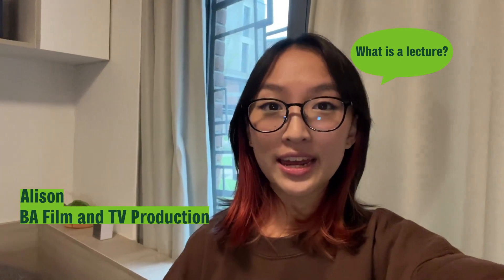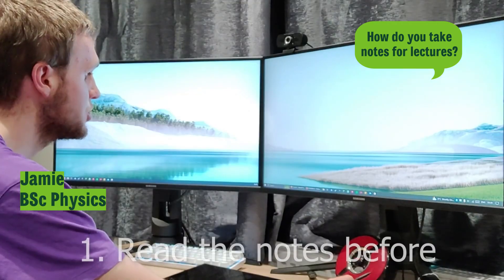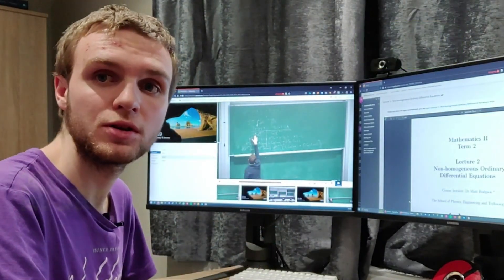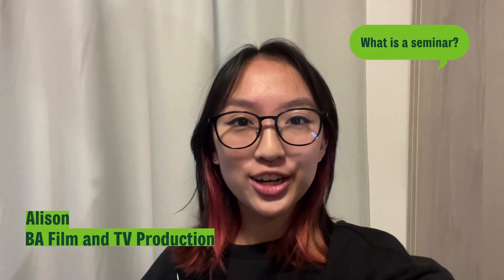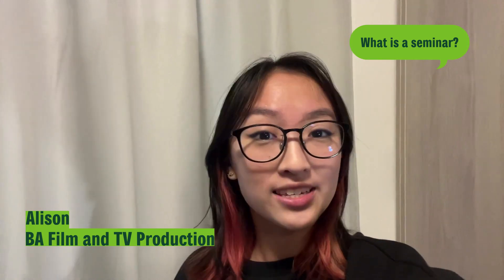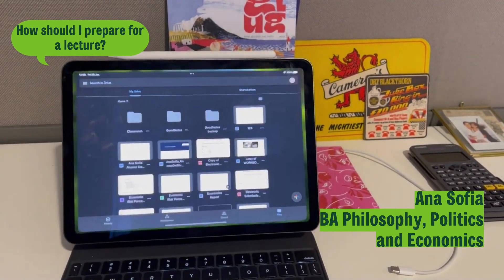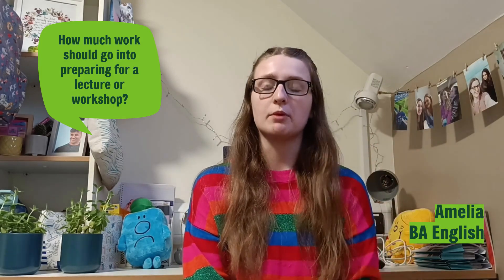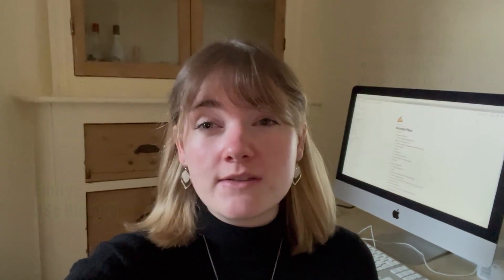We asked our students... What's studying at uni like?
Teaching at university can be a bit different to what you've experienced at school and college. We've asked our students to answer some FAQs about learning at uni, from how to take good lecture notes, to what a lecture actually is.

Questions asked:
0:00 - 0:18 - What's studying at uni like?
0:18 - 0:34 - What is a lecture?
0:34 - 0:56 - How do you take notes for a lecture?
0:56 - 1:13 - How can I get the most out of a lecture?
1:13 - 1:29 - What is a seminar?
1:29 - 1:50 - How should I prepare for a lecture?
1:50 - 2:04 - How much work should go into preparing for a lecture or workshop?
2:04 - 2:16 - How much independent study, or extra reading, do you have to do?
2:16 - 2:33 - What are credits?